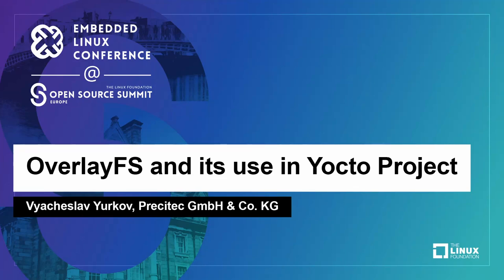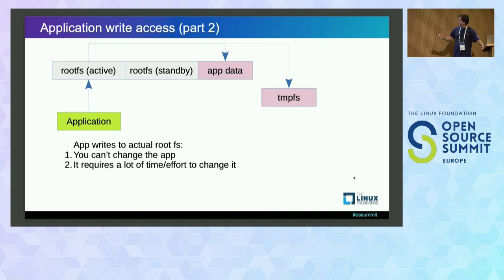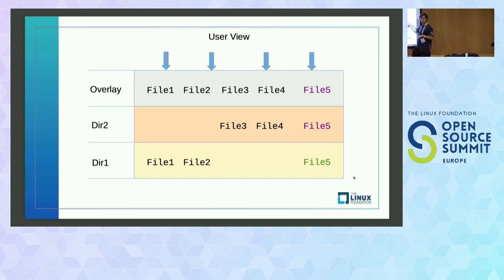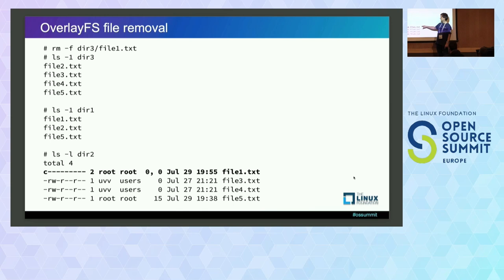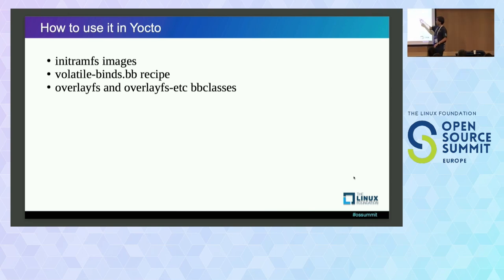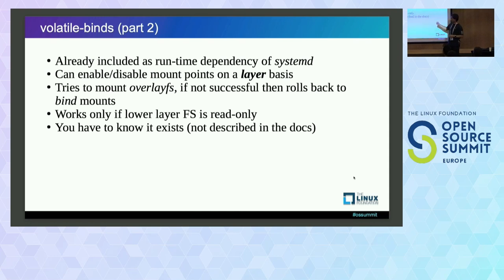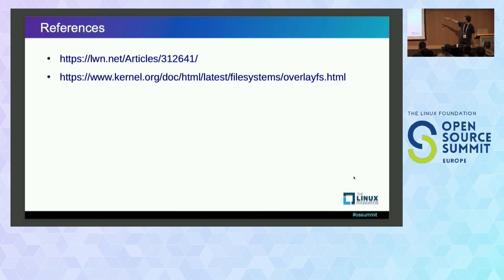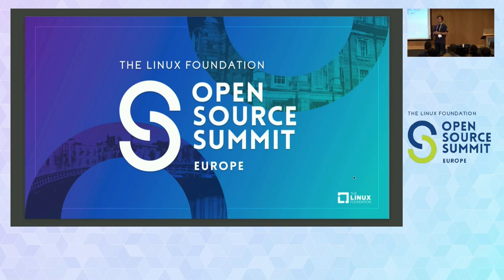OverlayFS and its use in Yocto Project - Vyacheslav Yurkov, Precitec GmbH & Co. KG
Is your root file system read-only for whatever reason, but you still need RW access to certain directories? Perhaps also store application files between reboots? OverlayFS could be one of the solutions to this problem. In his talk Vyacheslav will share his experience on how OverlayFS can come in handy and cover its various use cases in Yocto Project. He will also provides some thoughts on designing the system that utilizes this feature, as well as try to demonstrate the limitations and corner cases.